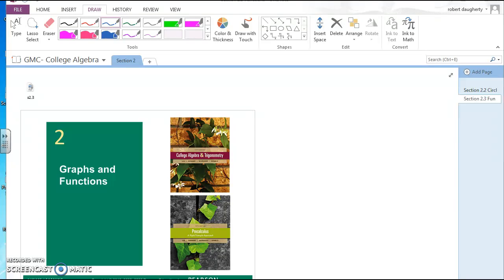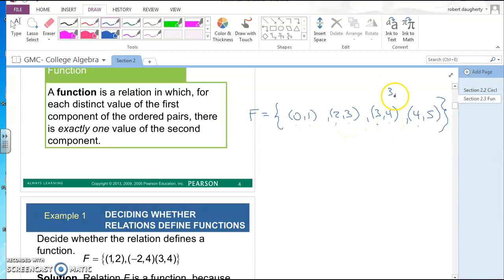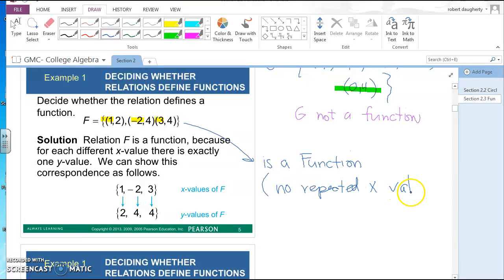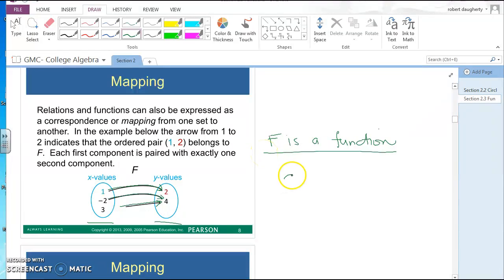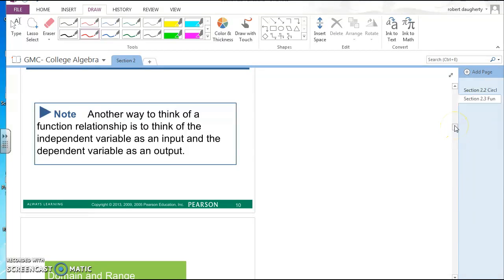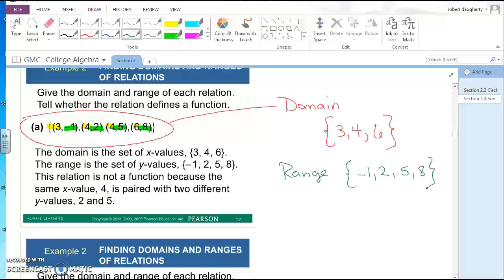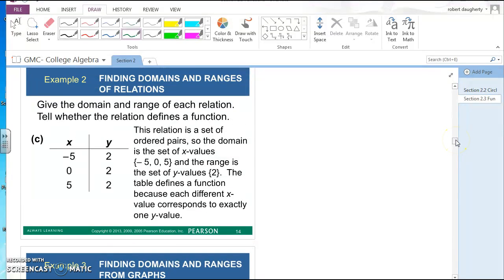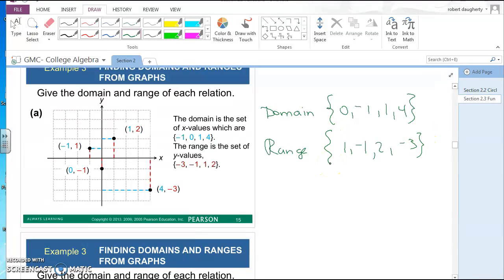GMC Col Alg 2.3 Part 1